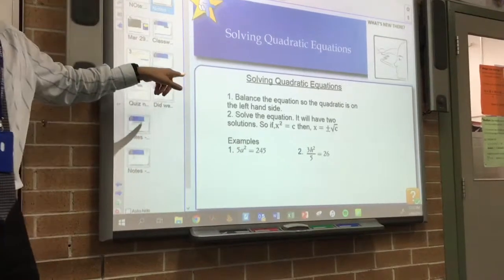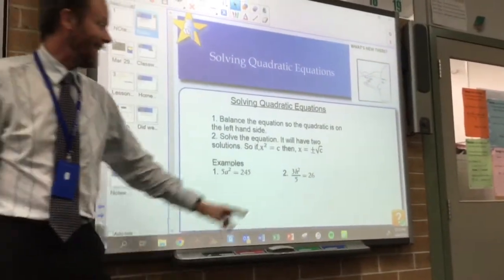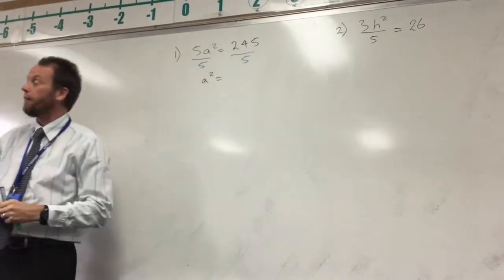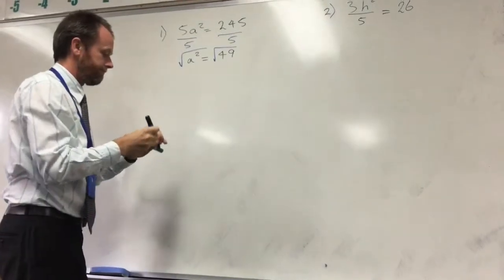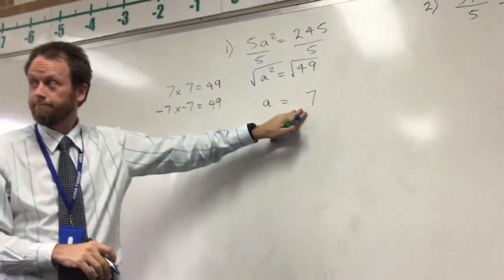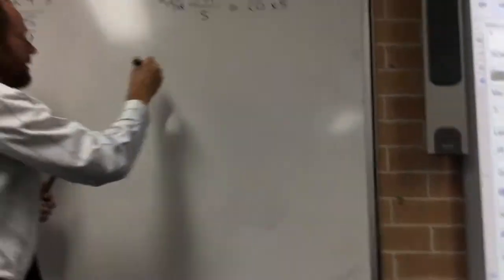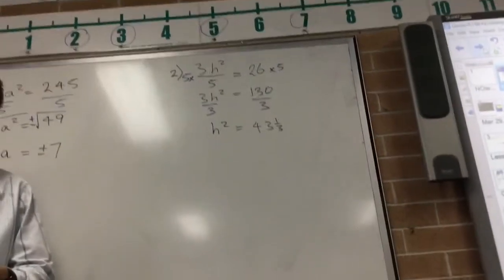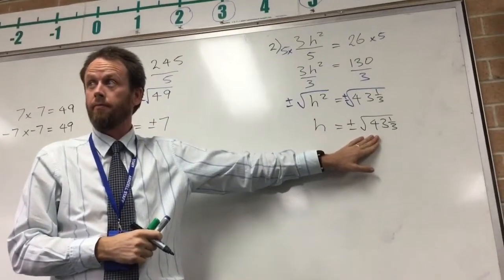7 06 Solving Quadratic Equations